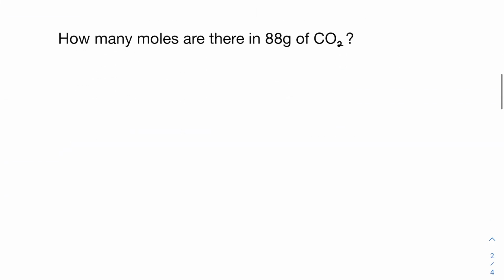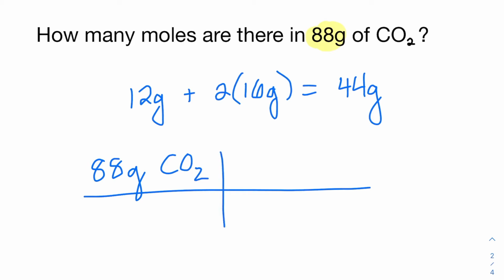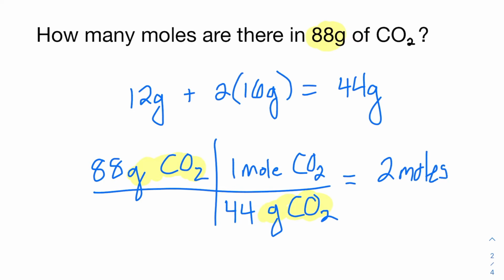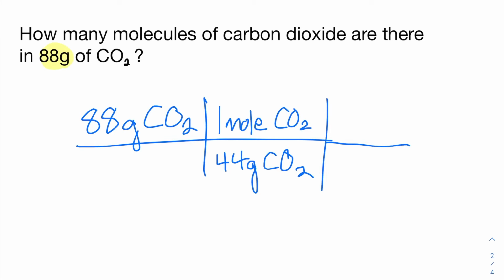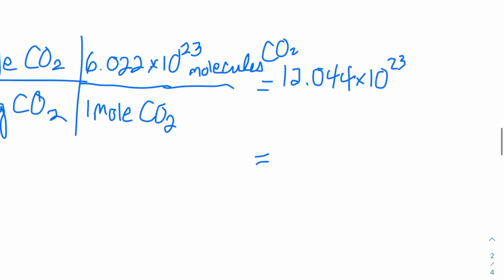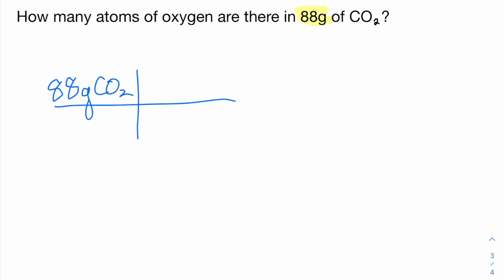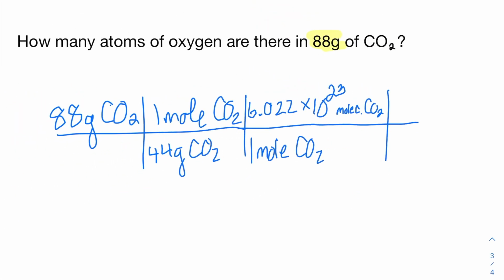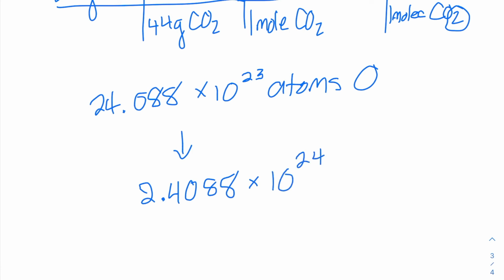Grams to Moles to Molecules to Atoms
This video shows 3 sample problems of how to convert g to moles, then to molecules, then to atoms. Enjoy!